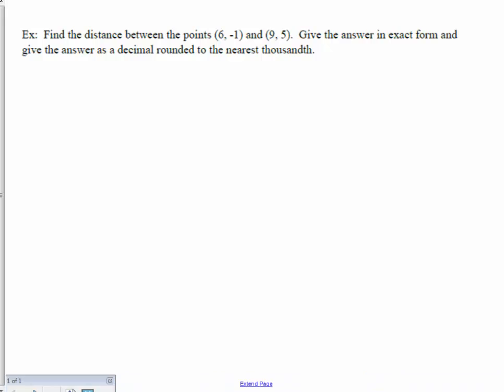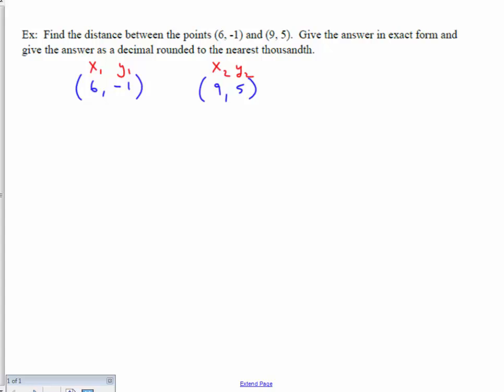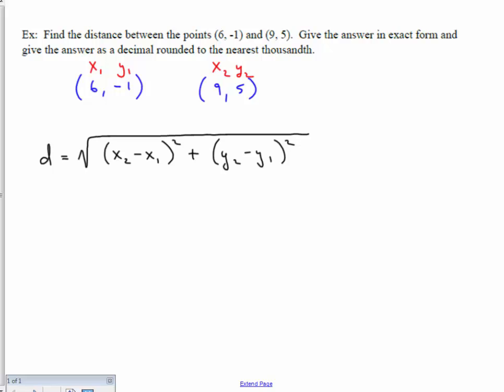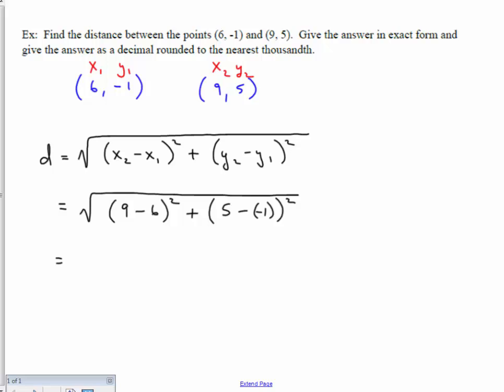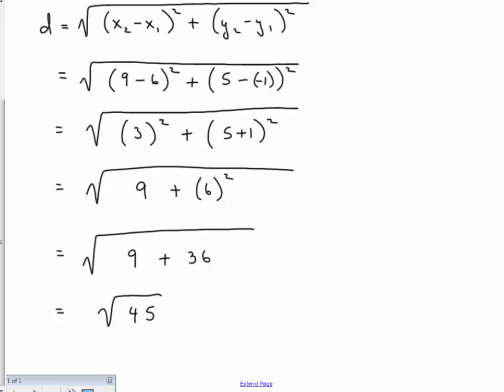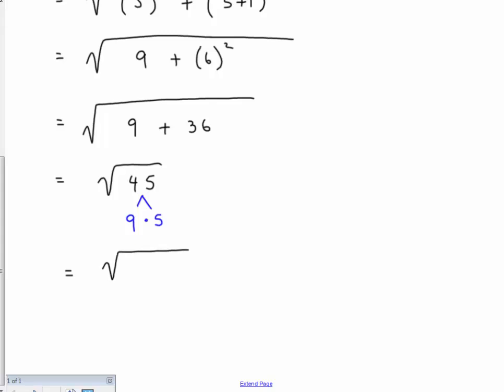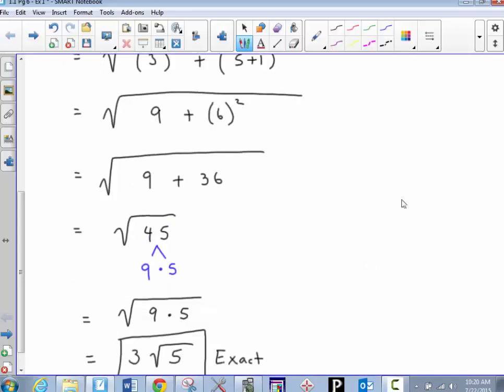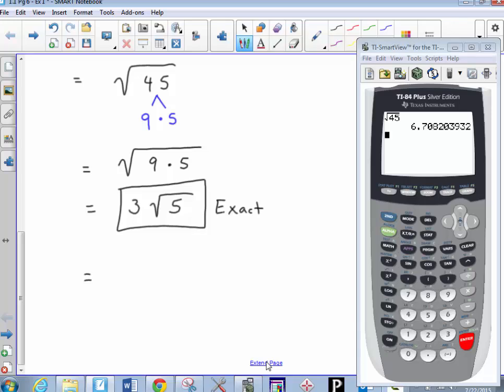Math 1314 - 1.1 Pg 6 - Ex 1